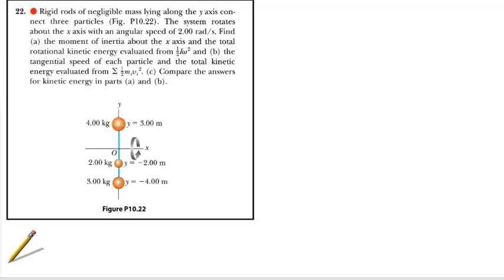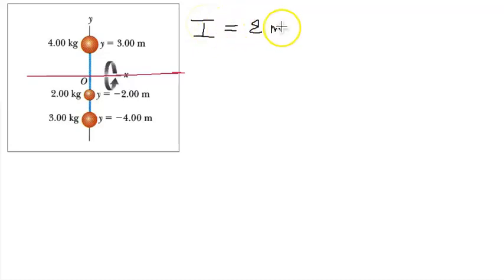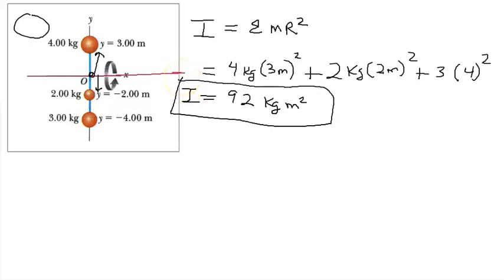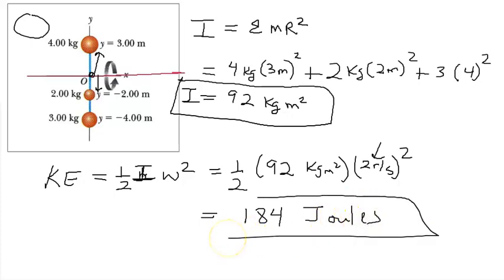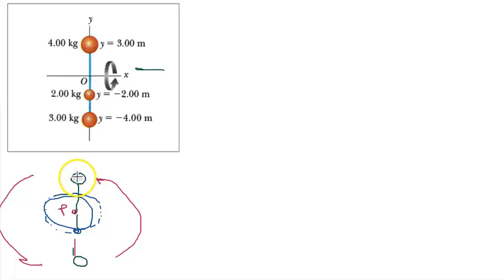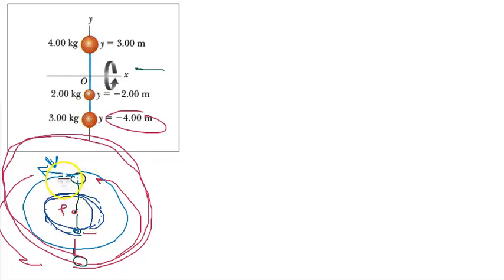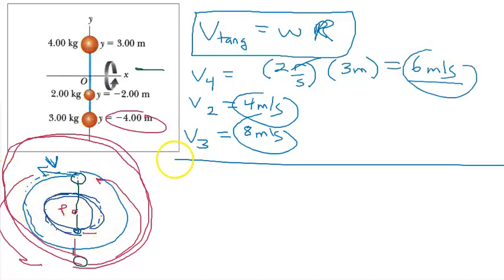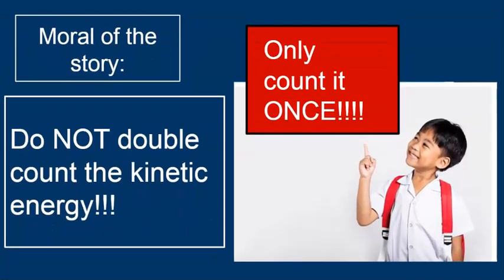APC Rotate Energy Ex Prob